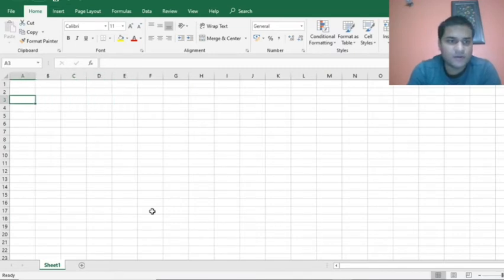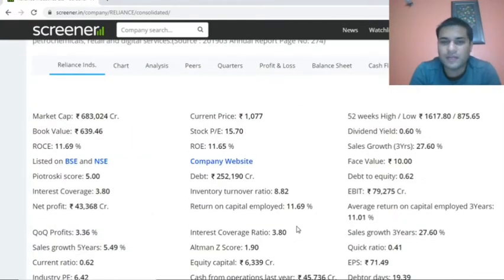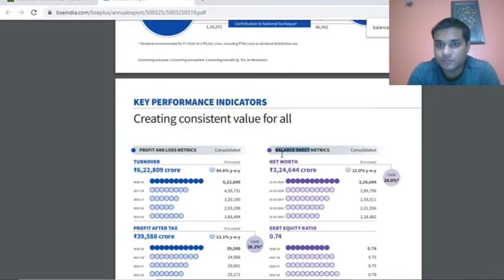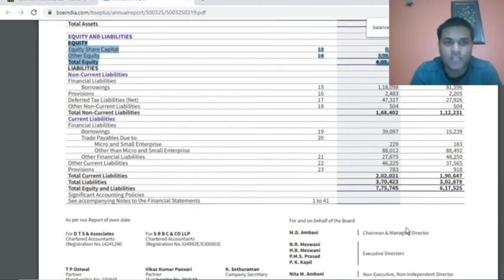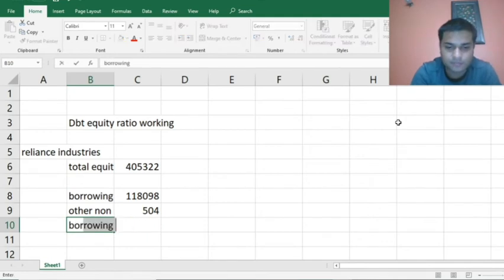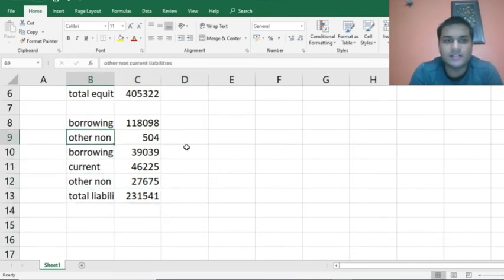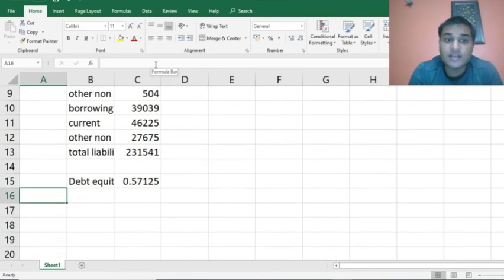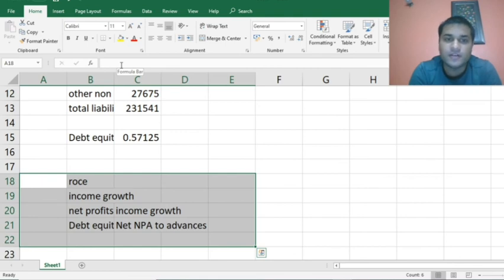BASICS OF INVESTING PART 3 - WORKING WITH DEBT EQUITY RATIO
Working with Debt Equity Ratio